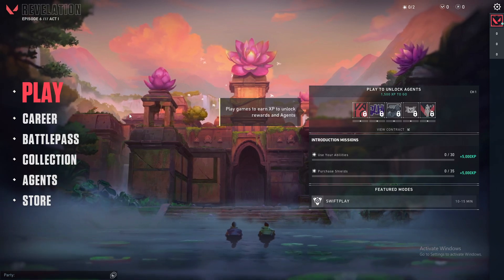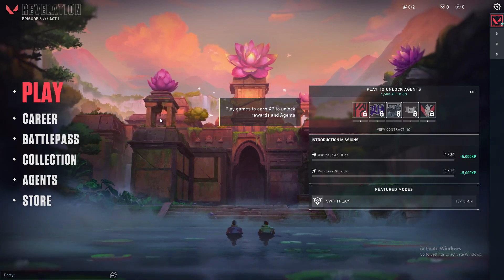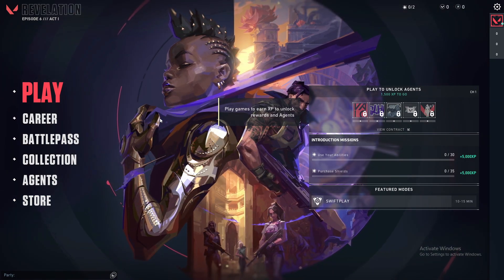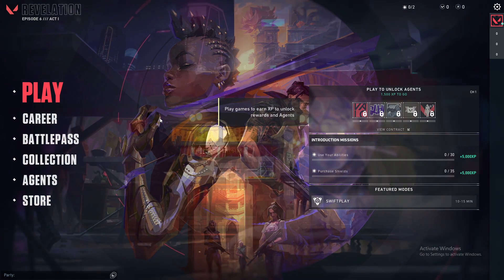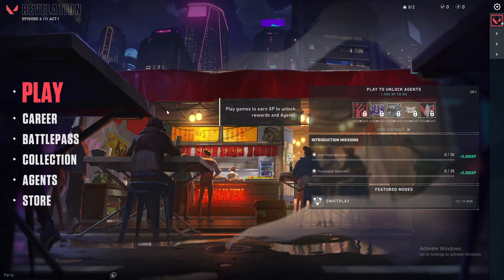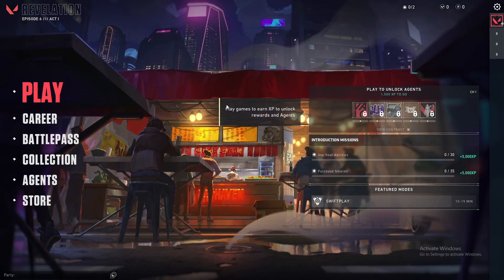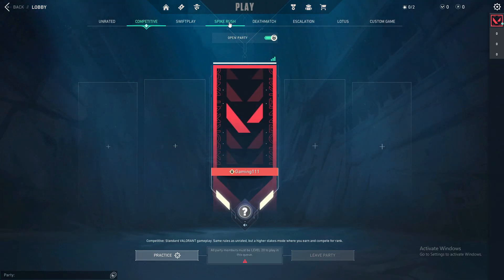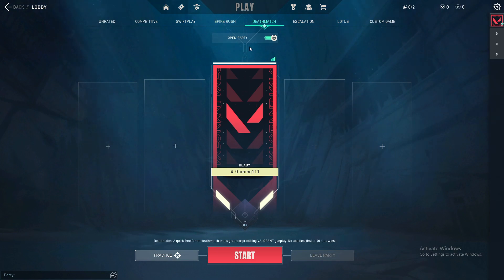How To Make Your Party Open In Valorant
In this video I will show you How To Make Your Party Open In Valorant It's really easy and it will take you less than a minute to do it!